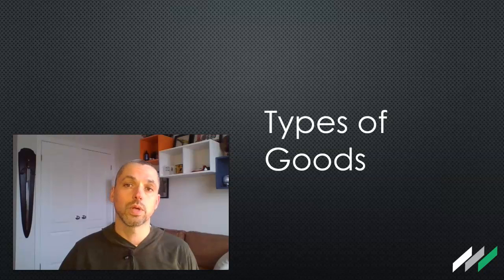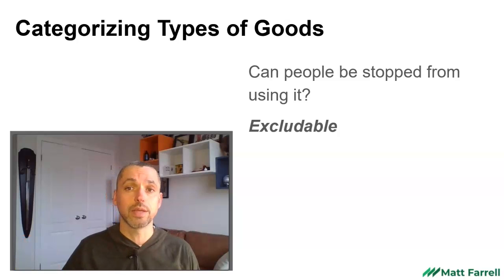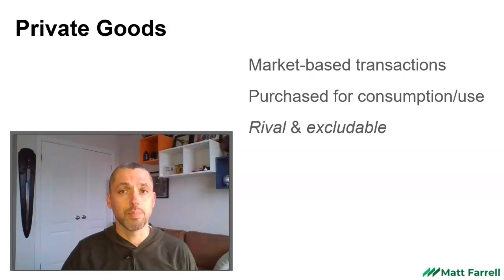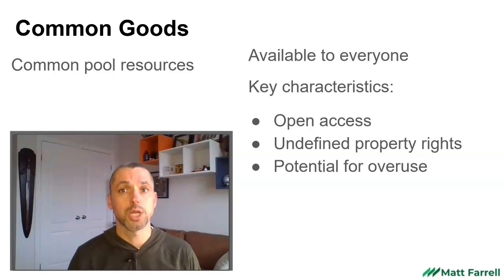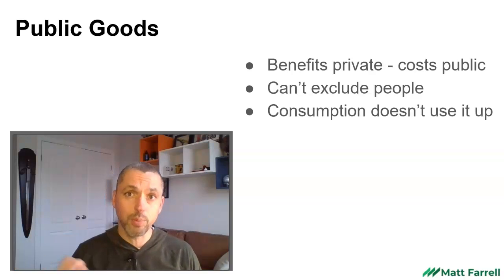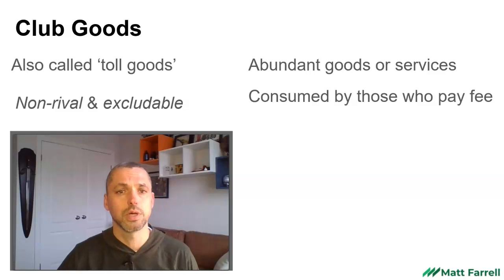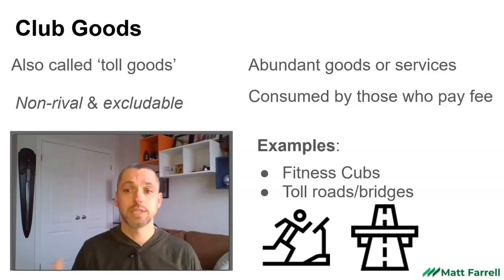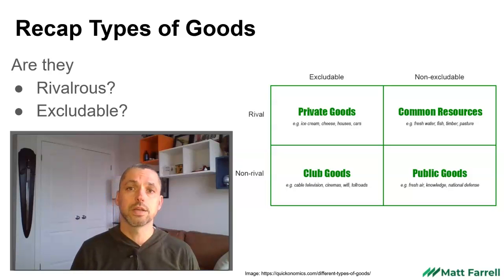Types of Goods